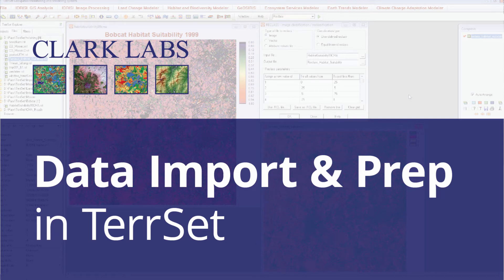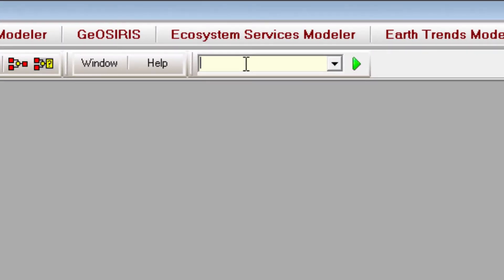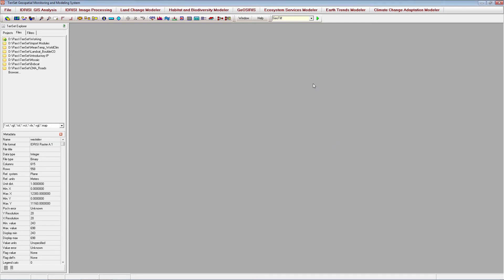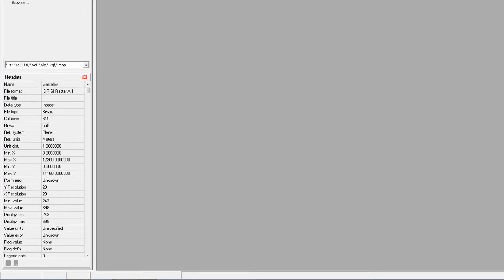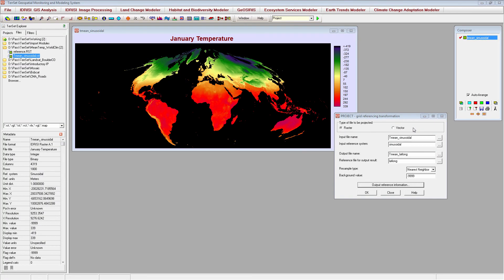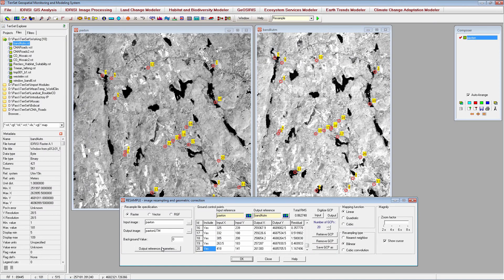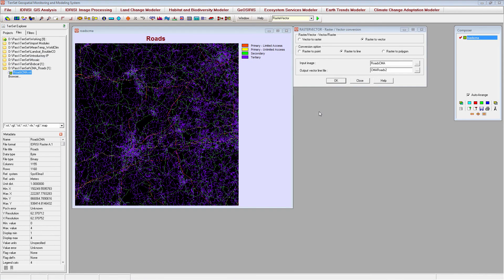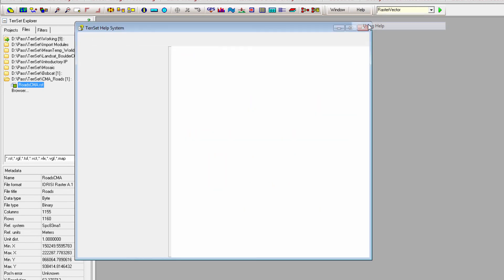Data Import and Preparation in TerrSet | Clark Labs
Learn the common data import and preparation tools within the TerrSet software.